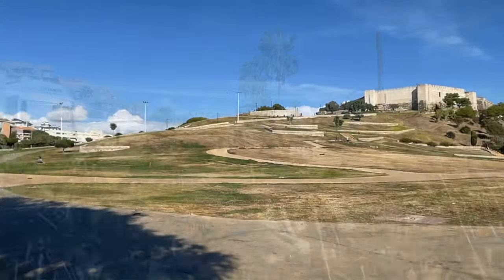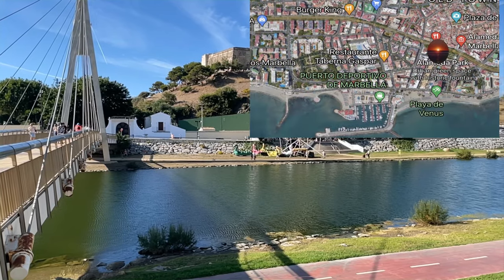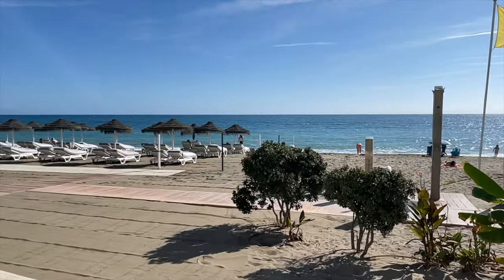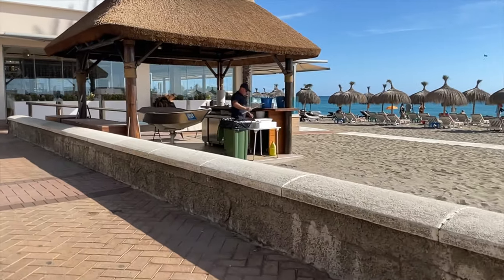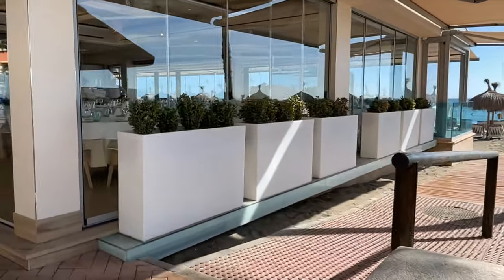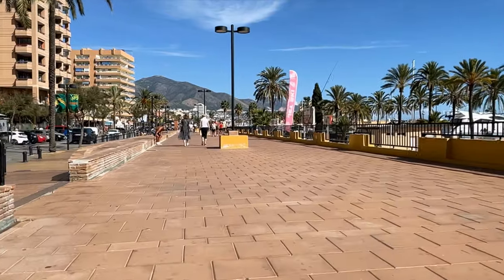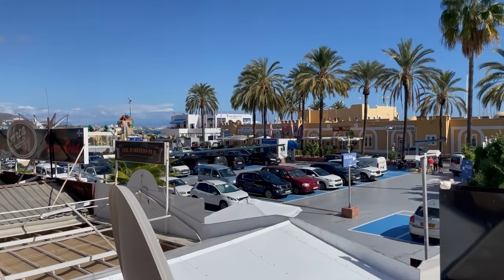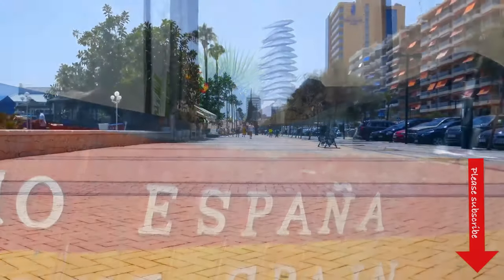Fuengirola. Promenade walk from Sohail castle to the port in by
Walking tour from Sohail castle to the port in Fuengirola in early November 2021 for some great prices on holidays to Fuengirola and the Costa del Sol click this and for more information on Fuengirola